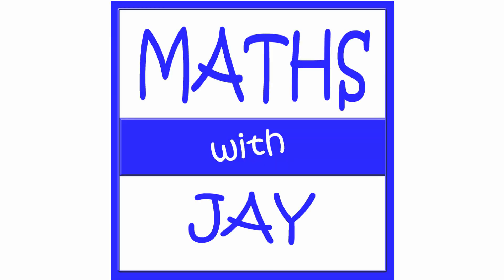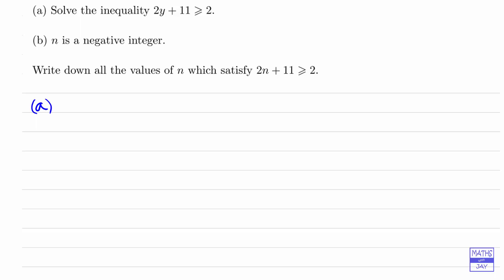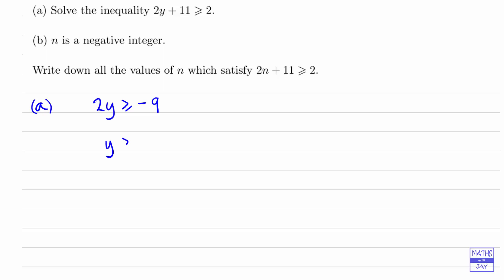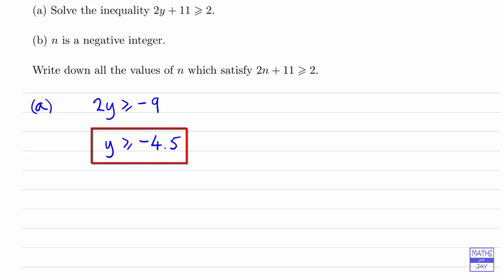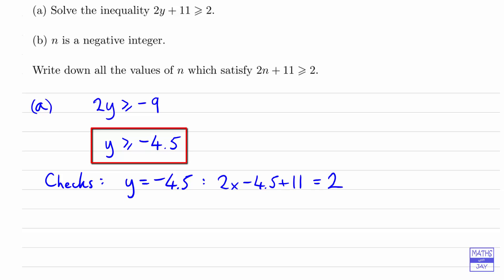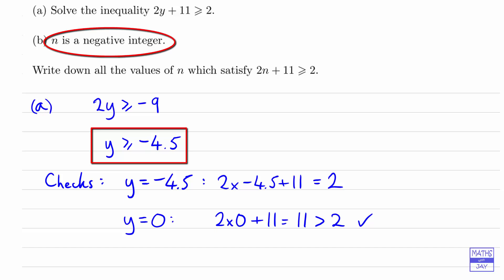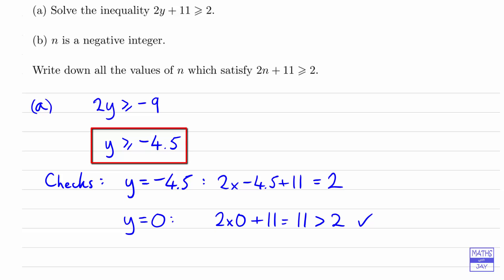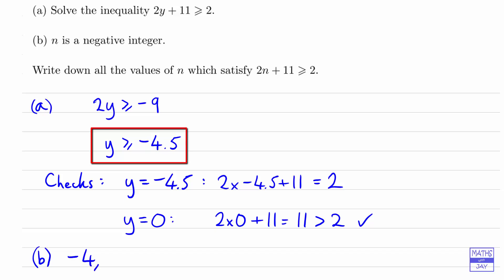Solve Inequality, then find Negative Integers which satisfy Inequality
How to solve a linear inequality, then use answer to write down the negative integers that satisfy a similar inequality